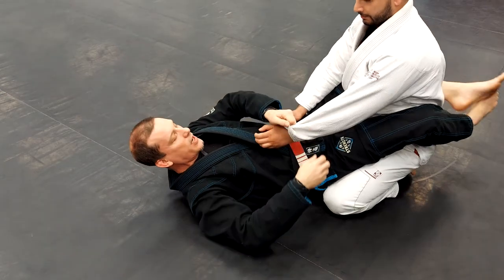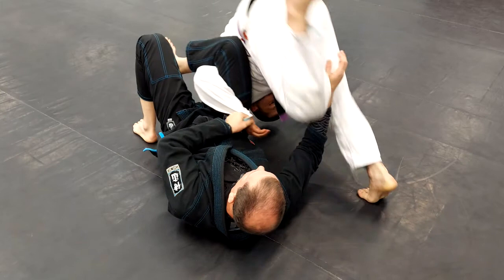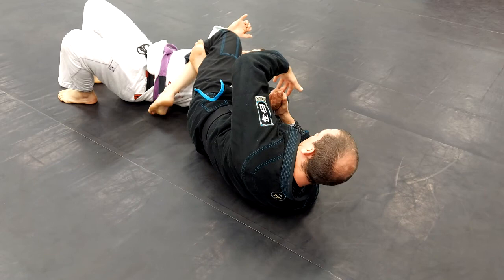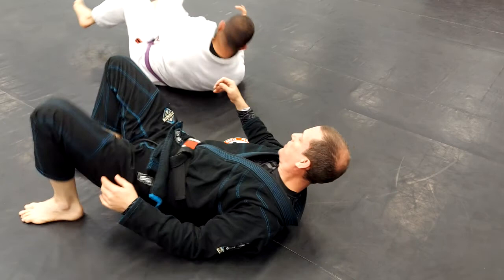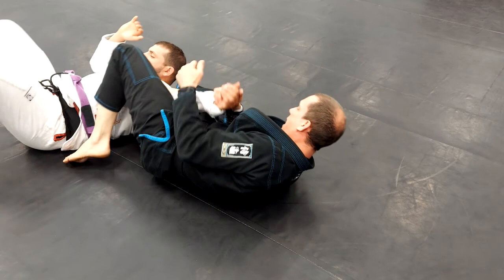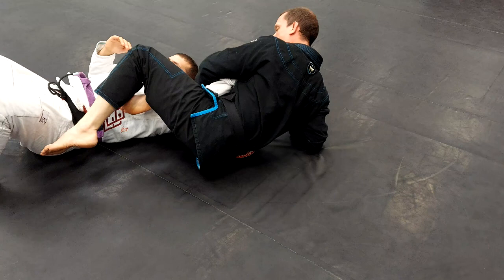Omoplata to armbar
A variation on an armbar when someone rolls to get out of an omoplata